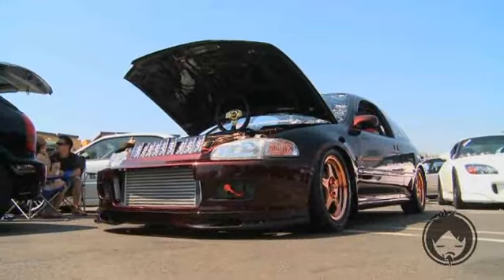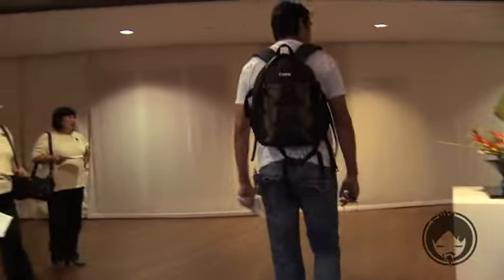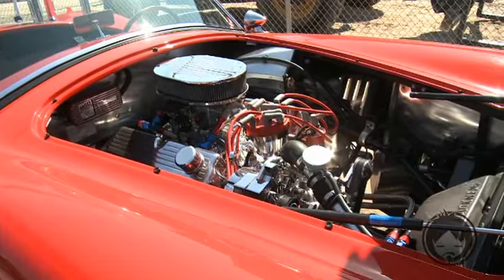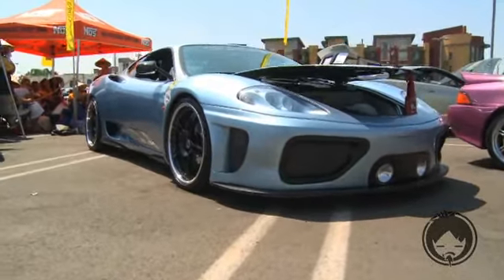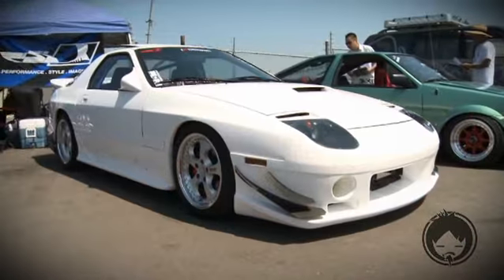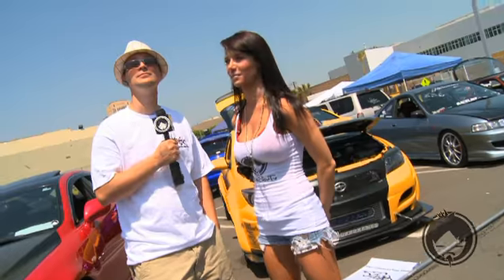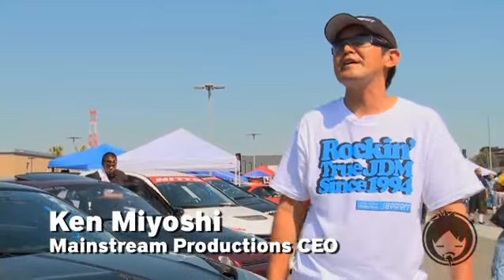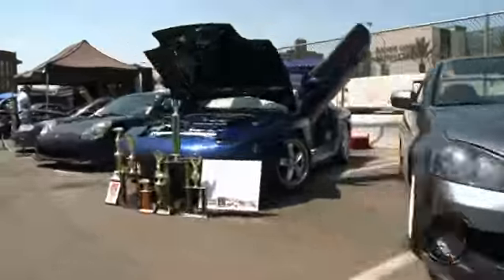2008 Nisei Week Showoff Car Show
To many, the Nisei Week Showoff is just a car show, but there's way more significance behind it. For 68 years now, same age as Nads, the Nisei Week festival has been going on. The word Nisei means second generation in Japanese, so the entire event was designed around the second generation Japanese in the US.

Check us out @ for all our other videos, all shot in full HD. Feature Cars, Tech Installs, Event Coverage, New Product & New Car reviews, NSFW... and MUCH, MUCH MORE!! "